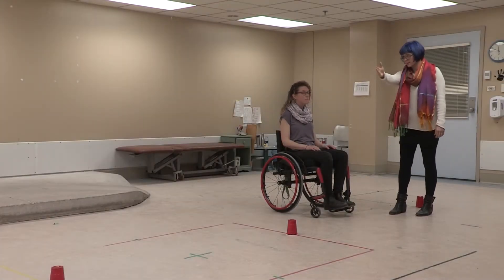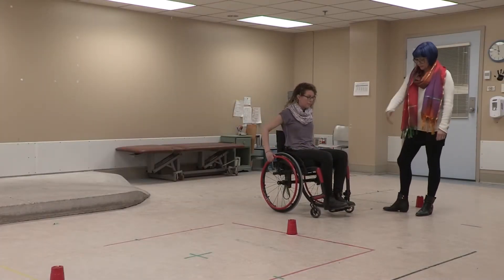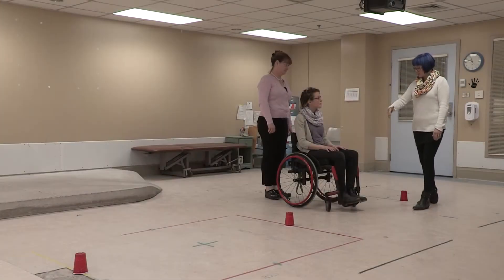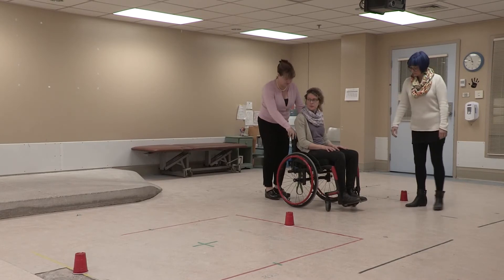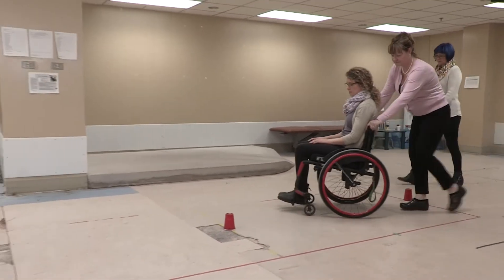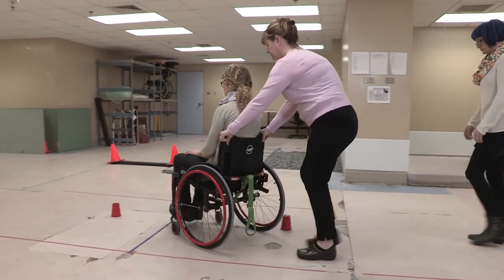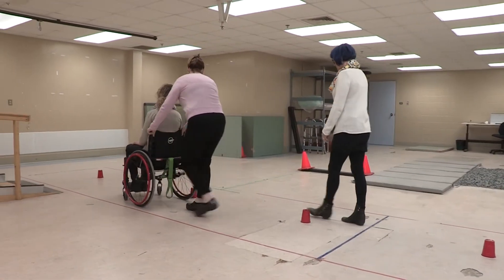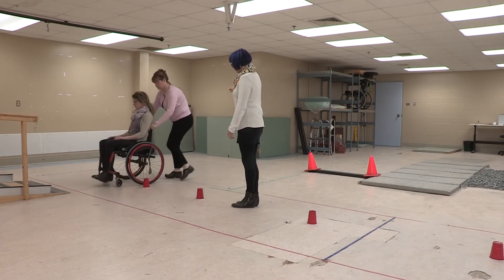Manual Wheelchair Skill: Turns while moving forward, training with caregiver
Wheelchair user simulating SCI. Wheelchair user pre-training and post-training. Wheelchair user and caregiver pre-training and post-training.